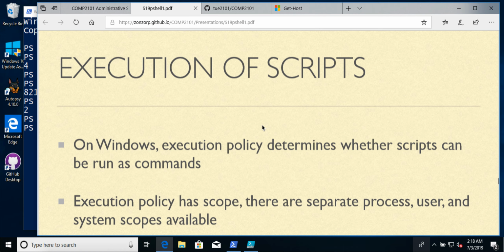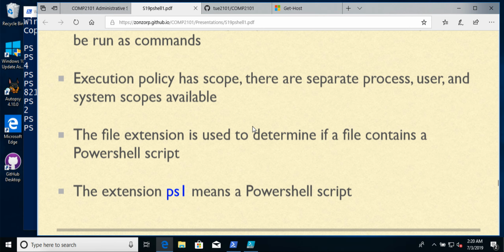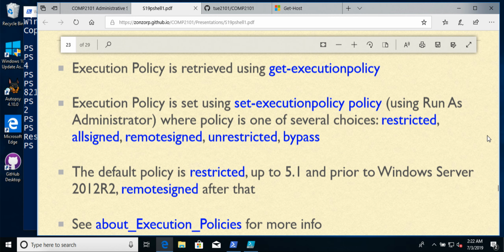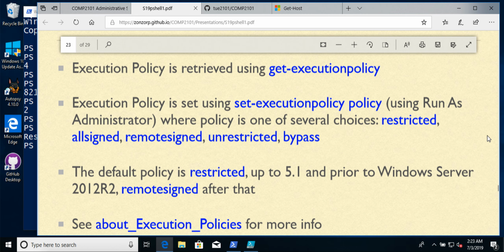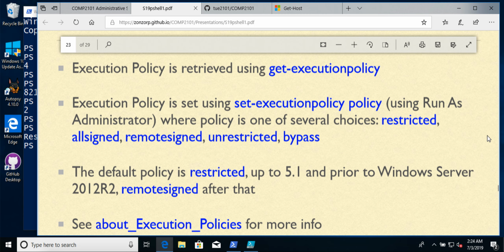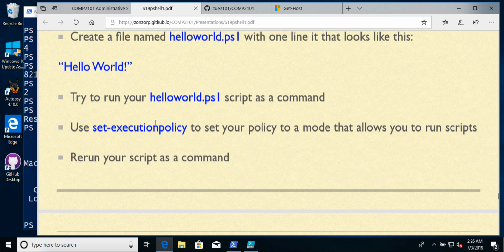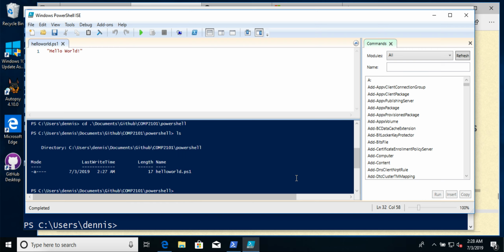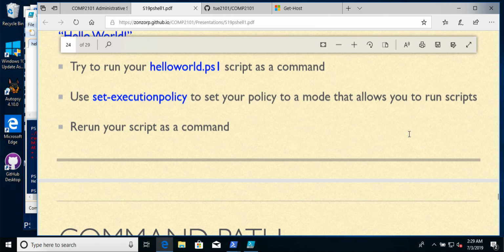ps1 08 execution policy